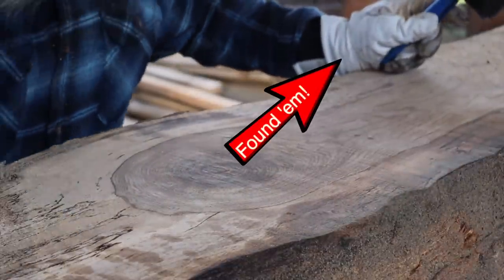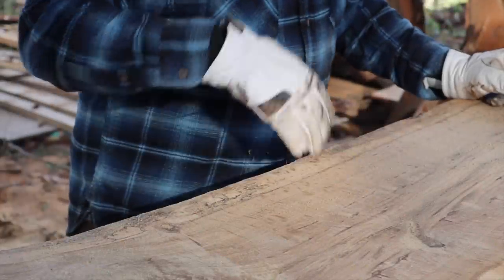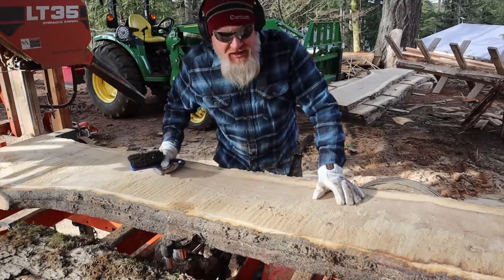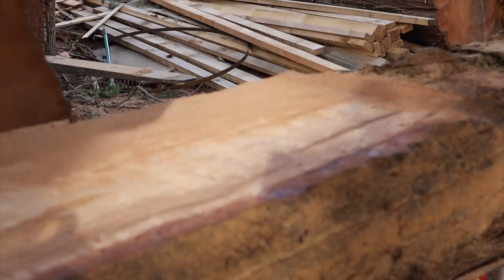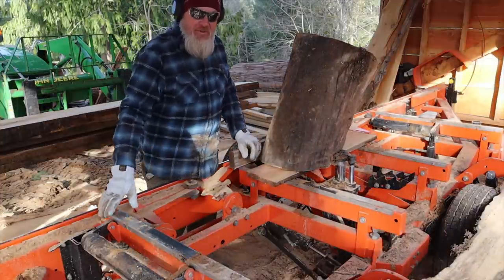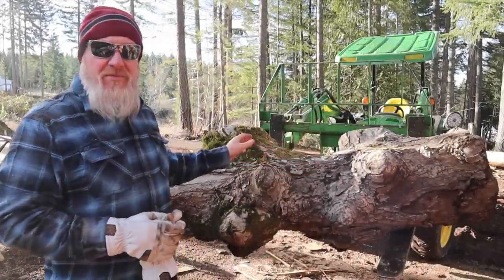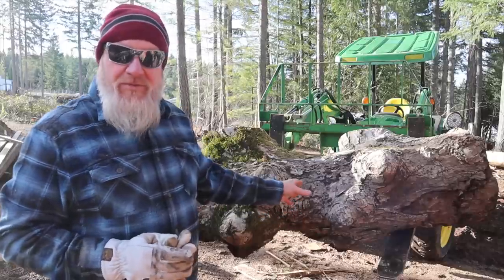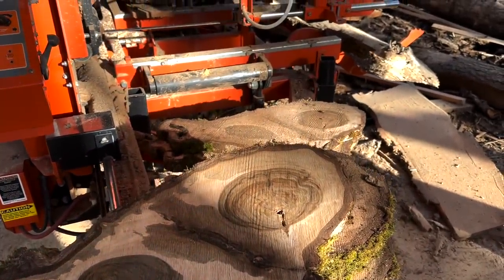Crusty Logs Make Beautiful Lumber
Today I mill my last logs of the year! A spalted Oak and two English Walnut logs on the verge of rotting. I got some real nice wood out of them.